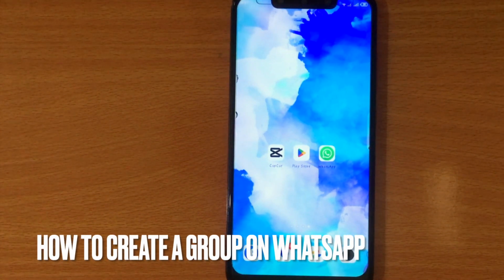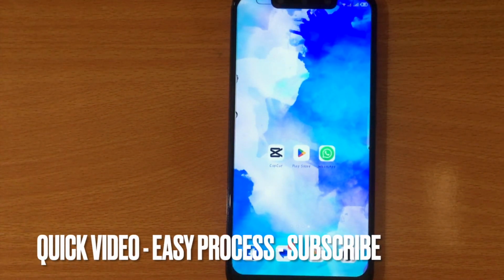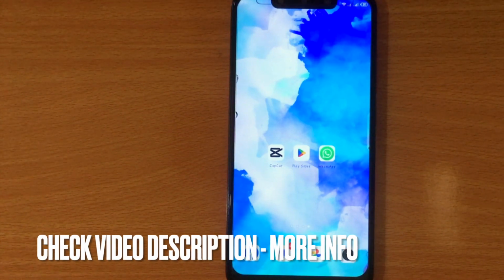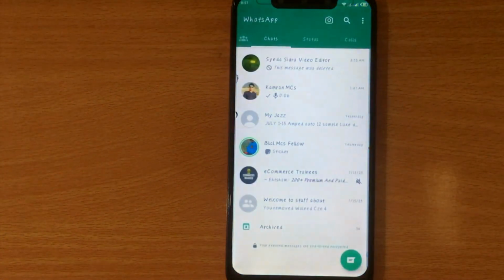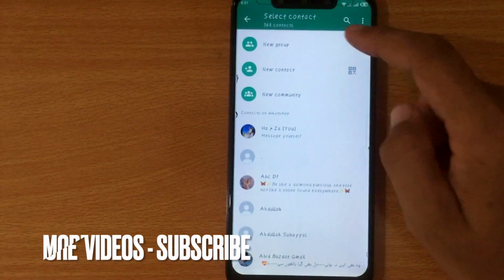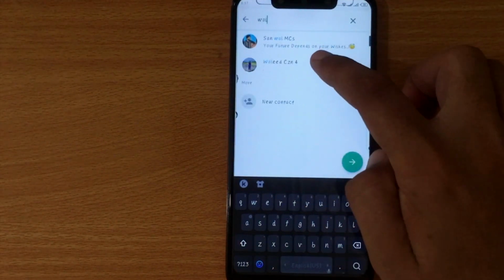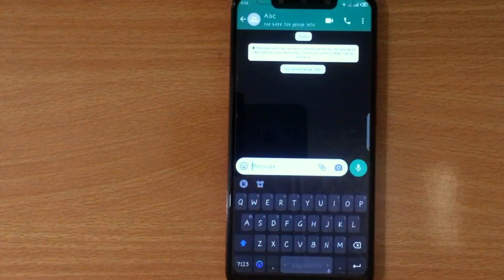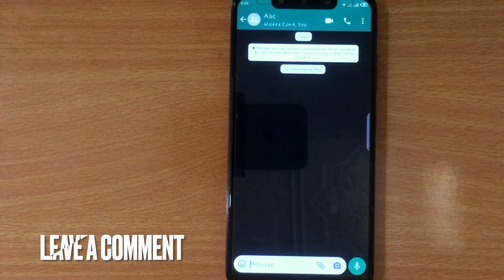✅ How To Create A Group On WhatsApp 🔴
About this tutorial:

WhatsApp is a widely used instant messaging application and social media platform that allows users to send text messages, voice messages, images, videos, documents, and make voice and video calls over the internet. It was founded in 2009 by Brian Acton and Jan Koum and later acquired by Facebook Inc. in 2014.

Voice and Video Calls: Users can make voice and video calls to other WhatsApp users anywhere in the world over an internet connection, avoiding traditional carrier charges for international calls.
Get in touch!